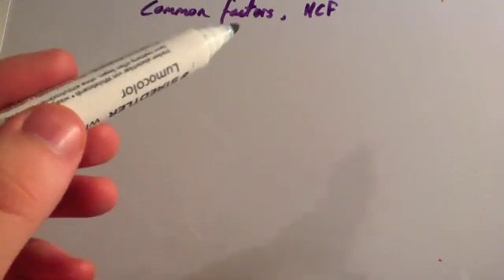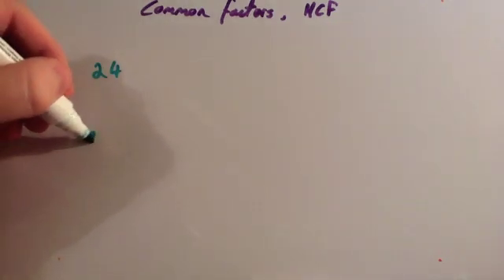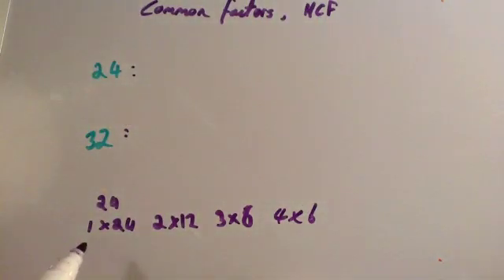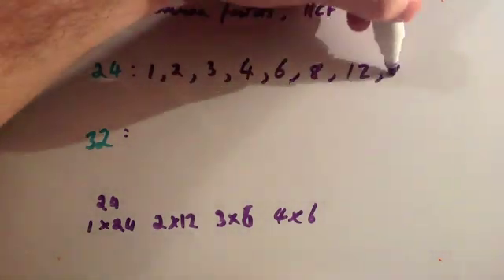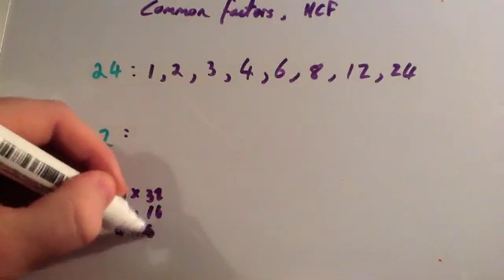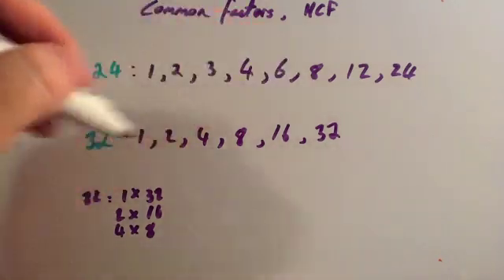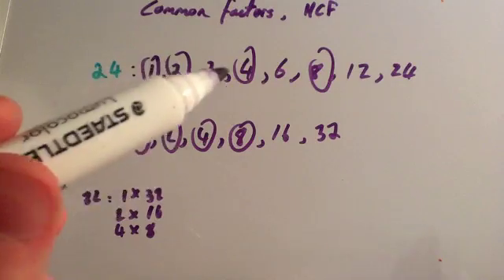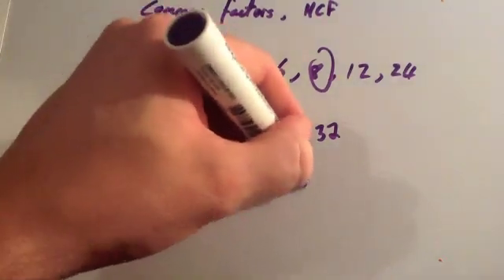Common Factors and HCF - Corbettmaths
This video explains what common factors are, as well as Highest Common Factors. It also explains how to find them.